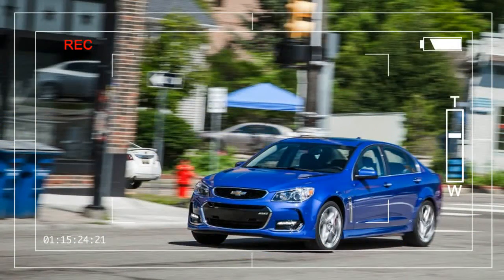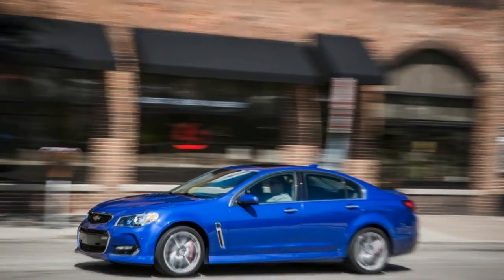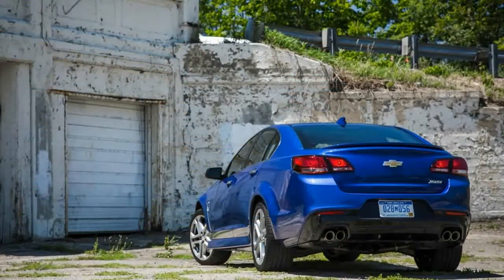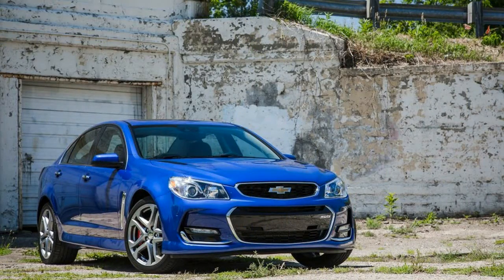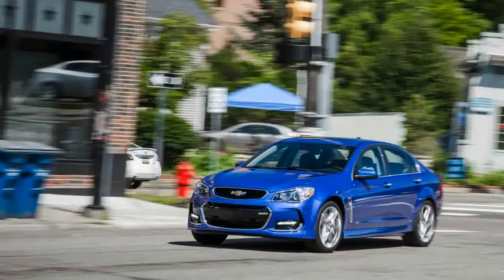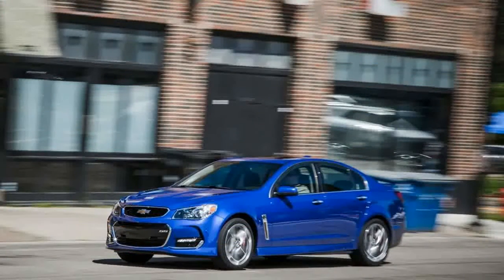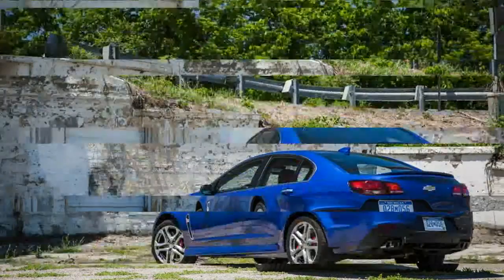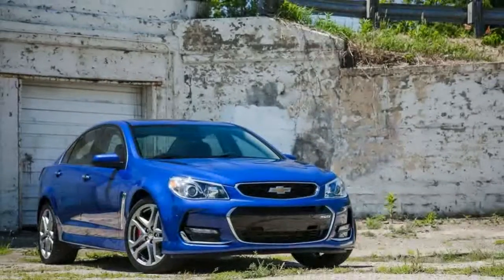Hot News Low Price 2016 Chevrolet SS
Hot News Low Price 2016 Chevrolet SS  - the Chevrolet SS, on the surface, is among the most American of things: a big, comfy, rear-wheel-drive sedan powered by a burly small-block V-8. But it’s actually the latest—and almost certainly the last—in a line of powerful, rebadged imports from General Motors’ Australian subsidiary, Holden, which started with the 2004 Pontiac GTO and continued with the SS’s predecessor, the Pontiac G8. Known as the Holden Commodore in its home market, the SS shares some of its architecture with the previous-generation Chevrolet Camaro and is powered by a 415-hp 6.2-liter LS3 V-8 mated to either a six-speed automatic or a six-speed manual transmission. Although its official purpose is as a low-volume, aspirational car that gives Chevy’s SS NASCAR racer a legitimate connection to the street, the SS is much more than a token gesture to the left-turn crowd. The SS is a true sports sedan imbued with a beautifully balanced chassis, tactile steering, and loads of cornering grip (0.97 g) from its standard Bridgestone Potenza performance tires.

2017 chevrolet ss, chevy ss for sale, 2016 chevy ss for sale, chevy ss wiki, chevy ss specs, chevy ss 2013, 2014 chevy ss, chevy ss truck